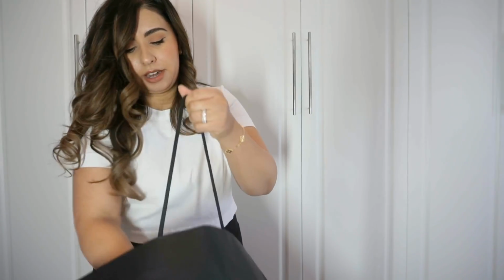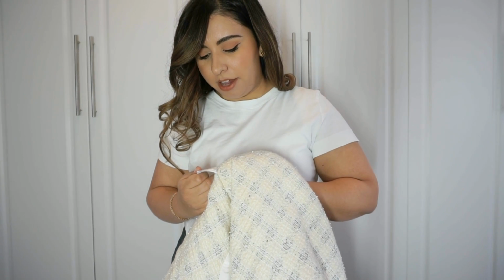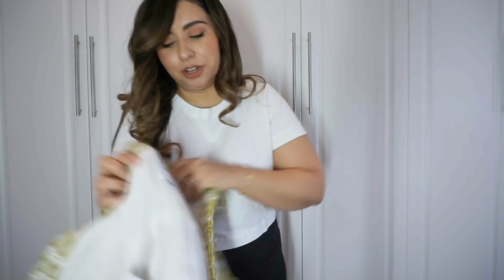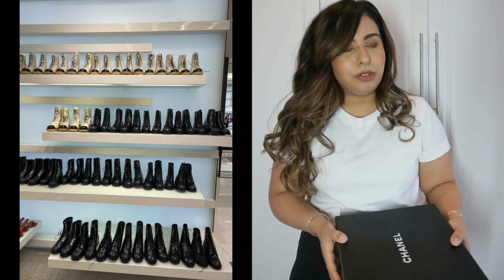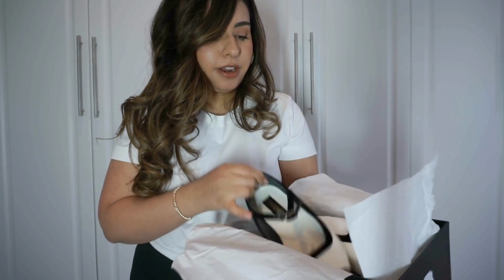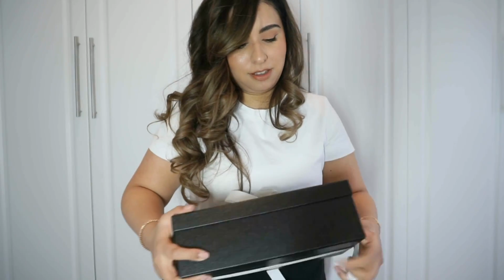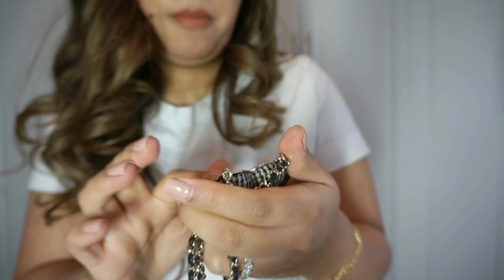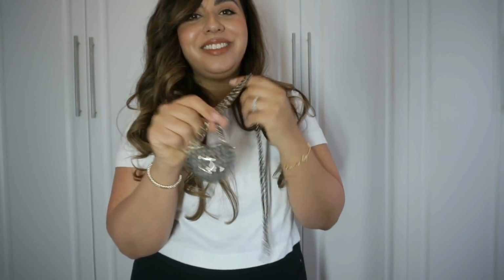What I picked up at the Chanel Sale - Winter 2024 Chanel Sale Unboxing!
I found some of the ready to wear pieces I bought on sale and in last sales. Linked below:

Cropped green jacket

Cropped grey jacket (I bought this at full price!)

Colourful jacket (purchased in previous sales)

Green Emily in Paris jacket!

MBoutique Australia Base Shapers for your luxury bags:

The links are information only, some may be affiliate links where specified and I may earn a small commission from the proceeds of that sale, you, however, do not pay extra.